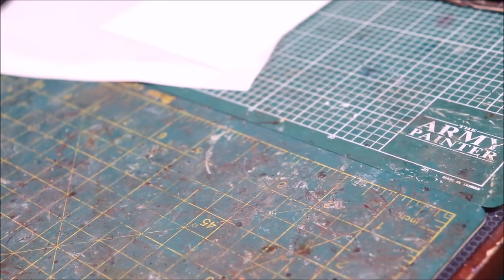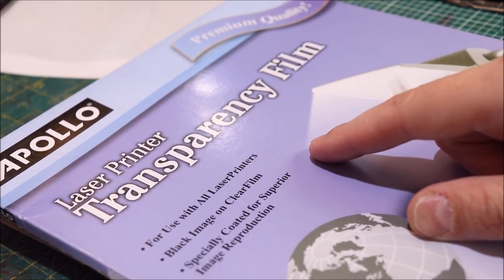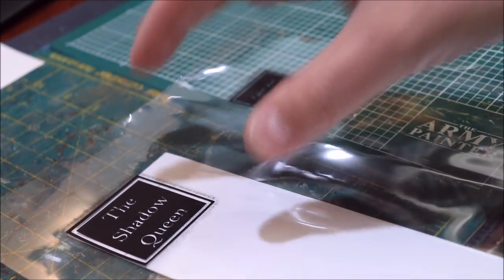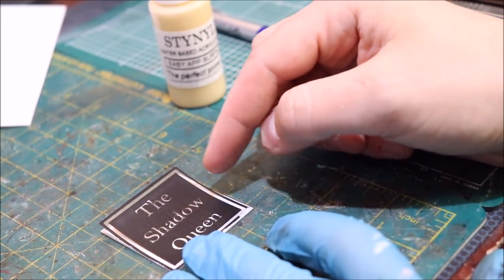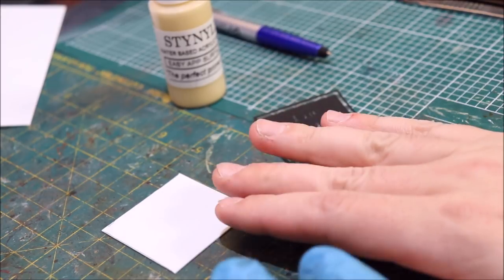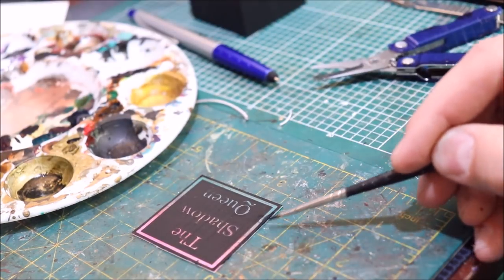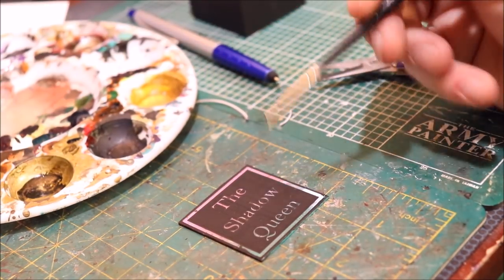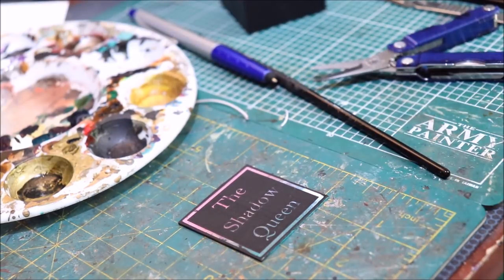Hobby Cheating 141 - Name Plates for Plinths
In this Hobby Cheating Tutorial, I take you through my method for creating Name Plates for your plinths. This can be a great addition to make your competition models stand out and set the narrative tone you are trying to achieve with your painting. Hope you enjoy!